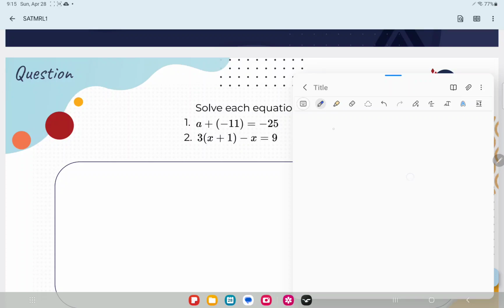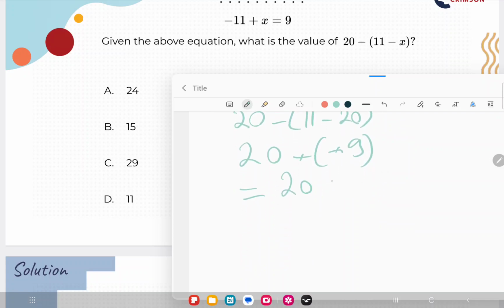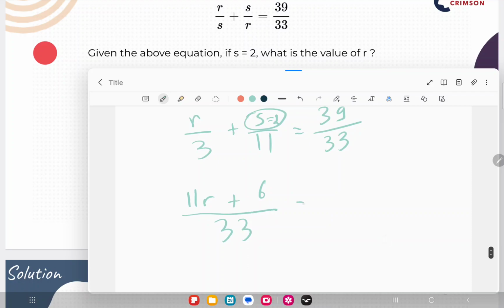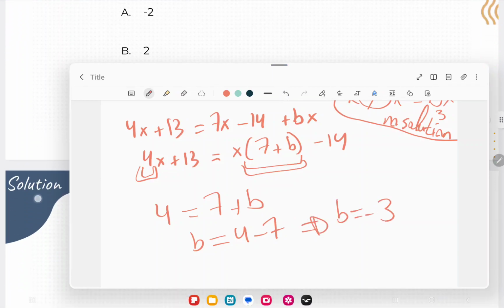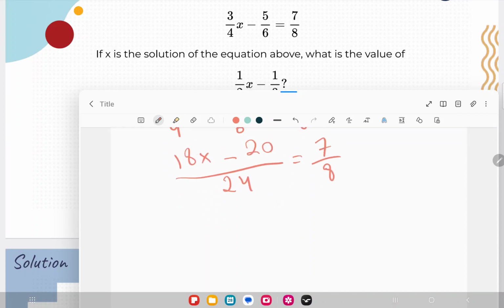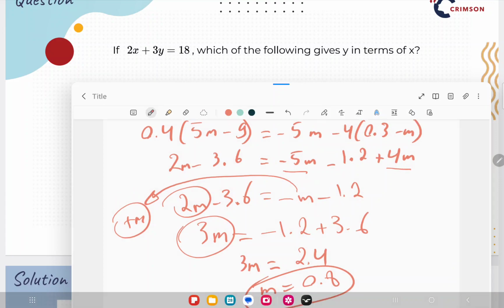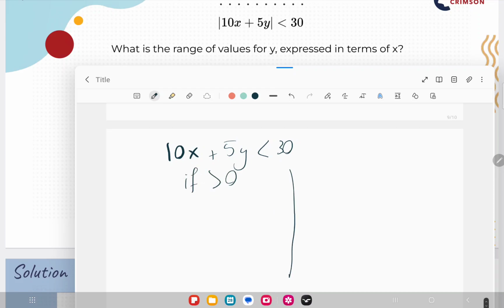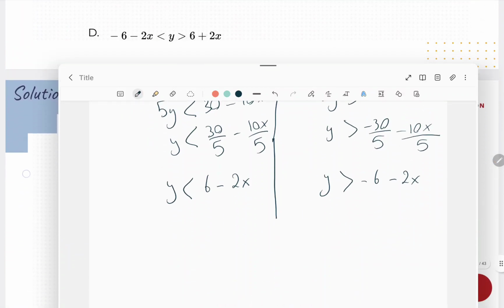SAT Prep Lecture 1 algebra